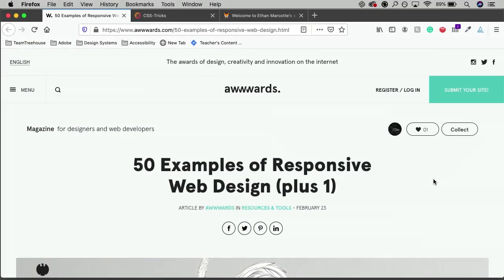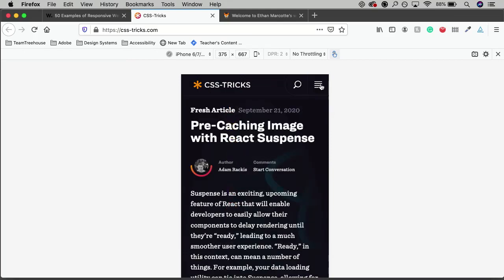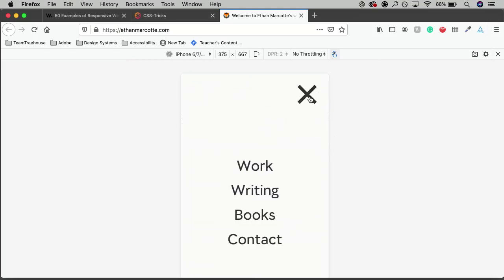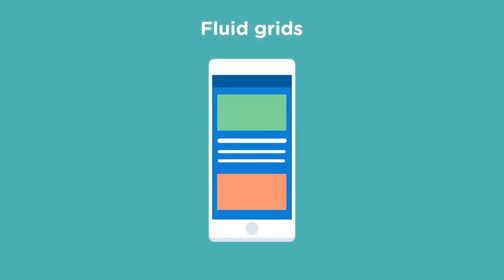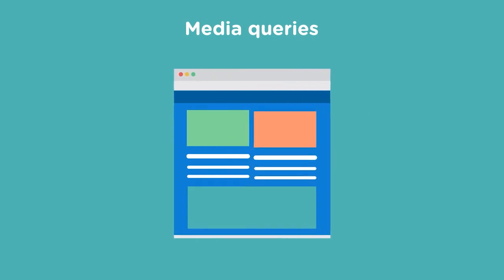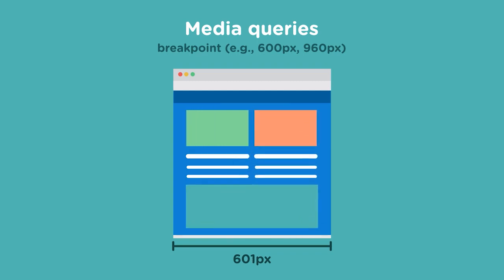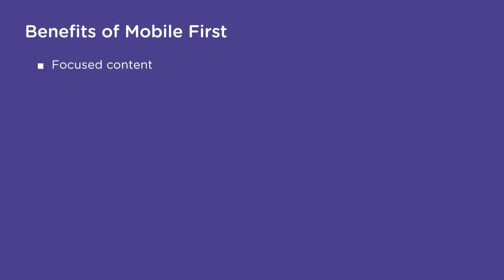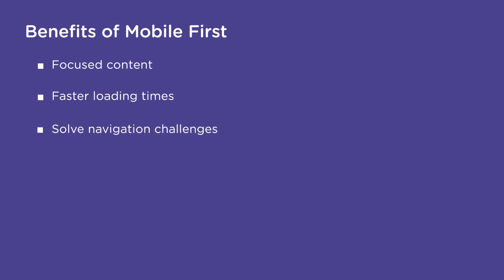Responsive Design Principles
In our new Responsive Design workshop, we’ll be discussing responsive design, where content renders well and remains usable on a variety of devices and viewport sizes.

On previous projects, you may have been asked to design with a specific screen in mind, whether a desktop, tablet, or mobile device. And sometimes, especially when designing for a mobile app, this approach can be appropriate. For websites, however, it’s usually best to work with a single design and consider how that design transitions from screen to screen.